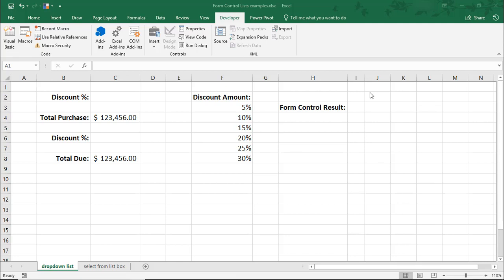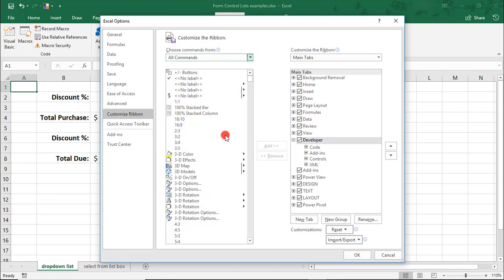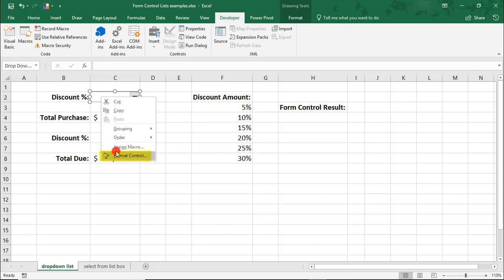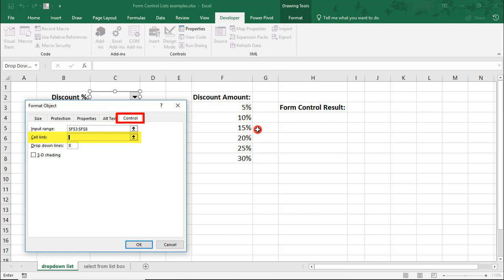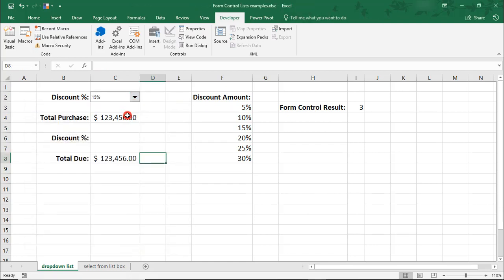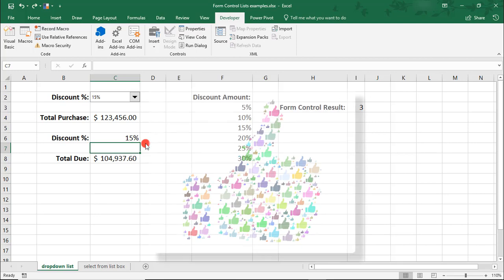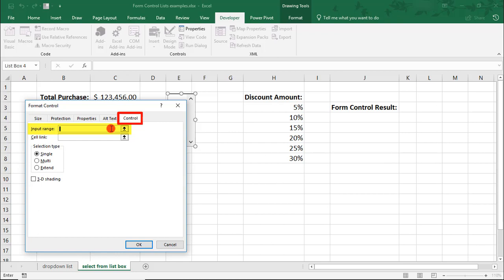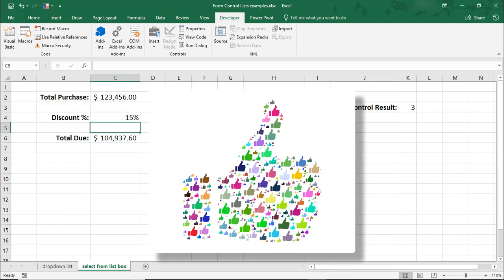How to Make Drop Down List + List Box Using Form Controls in Excel - Tutorial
Excel tutorial on a couple of ways to make interactive lists in Excel where users can select items. We’ll first create a drop-down list and then we’ll make a List Box. We’ll do both using Form Controls.

What are Form Controls???
Located in the Developer Tab, Form Controls in Excel are objects that make it easier for users to select data. We'll look at 2 of these objects - the Combo Box and the List Box to create lists in Excel.

We'll go over how to make a drop-down list in Excel using the Combo Box and then on how to make a List Box with a scroll bar.

We'll then use the INDEX function to help us use the result from the Dropdown and the List Box to calculate our example.

Thanks!